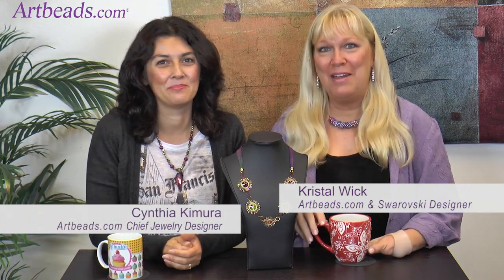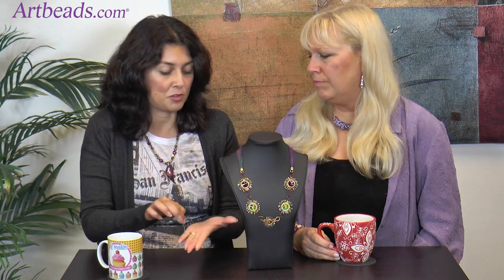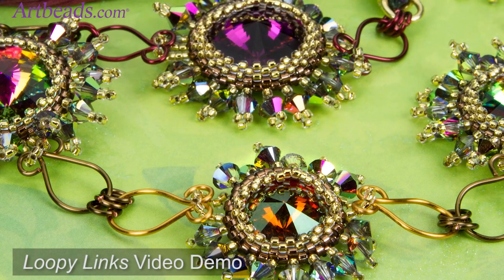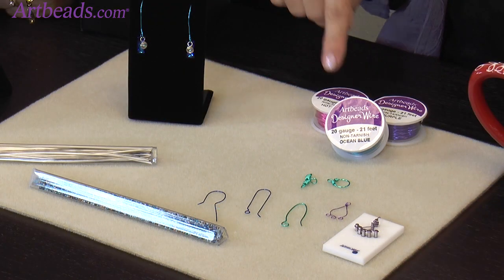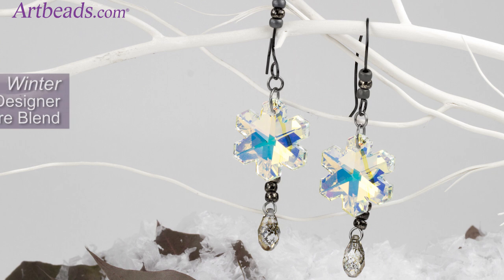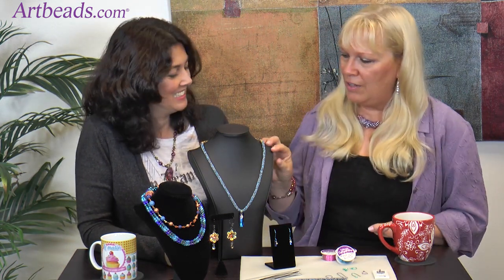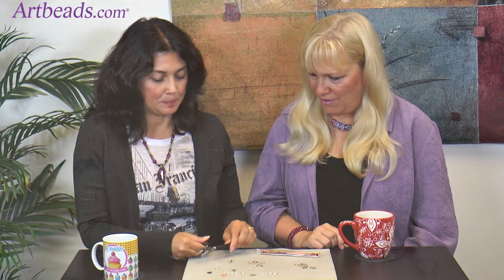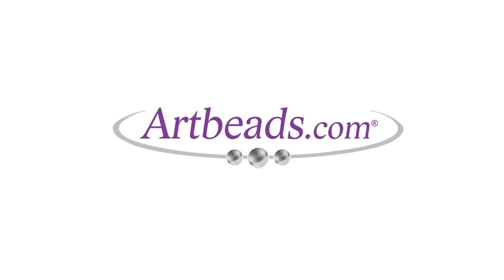Artbeads Cafe - Blooming Stars Necklace, Artbeads Designer Wire and Multi-Sized Looping Pliers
Kristal Wick and Cynthia Kimura show you what went into making Cynthia's Blooming Stars necklace, share many ideas for using Artbeads Designer Wire and then explain how to use Multi-Sized looping pliers. Find all of the ideas and products featured in this video With simple seed bead techniques and wire wrapping, Cynthia created a dazzling necklace. Kristal Wick's Picks include ideas made with Artbeads Designer Wire and finding forms that make creating earring findings and links a breeze! Later, Cynthia will show just how easy it is to use Multi-sized looping pliers to make components. It's all here on this exciting episode of Artbeads Cafe!